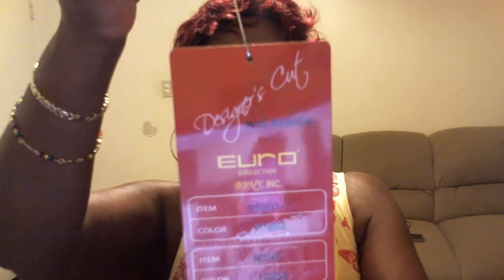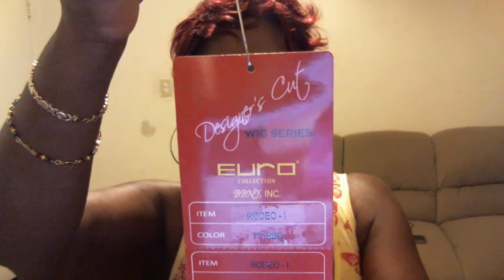Euro Collection Rodeo Wig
I'm Simply giving my opinion on the Wigs and Make-up, That I have purchase !

Rate : Let me know How I'm Doing !
Review : If You Like the wig or Make-up, or know of something similar Let me know About it :)